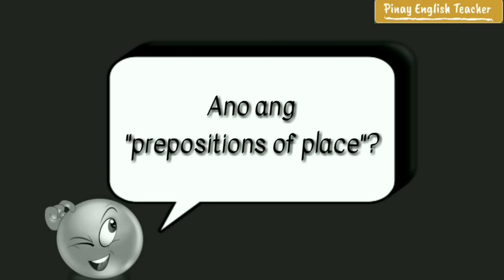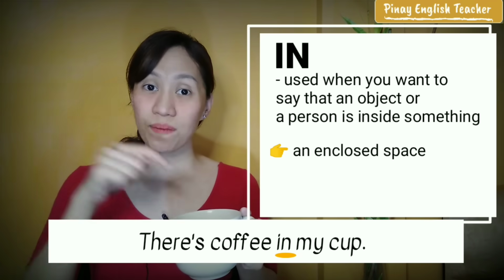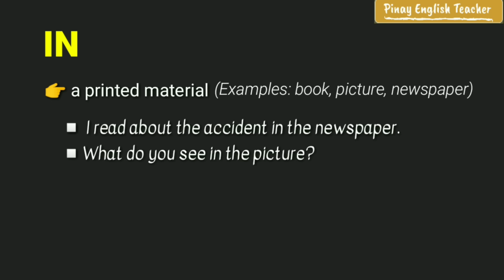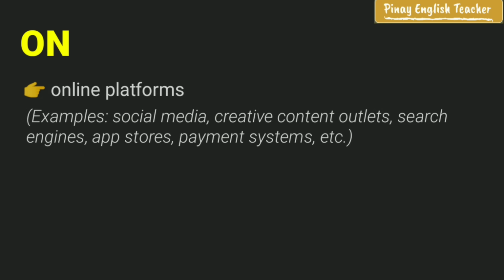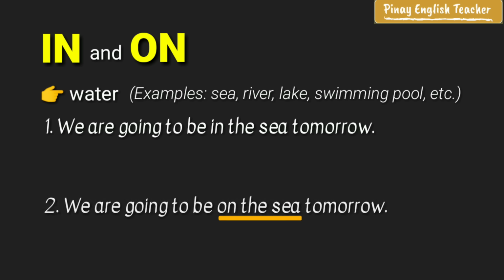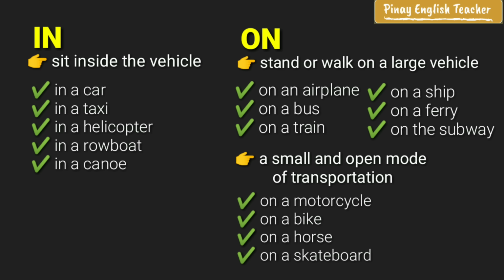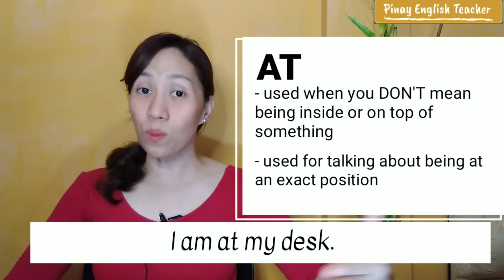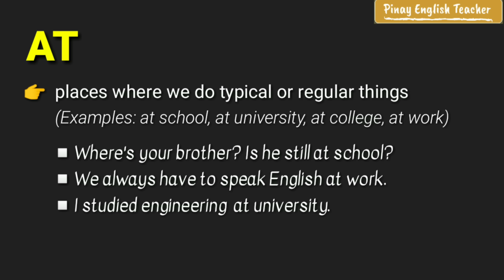IN, ON, AT - Prepositions of Place || Paano gumaling sa English? Umpisahan sa basic!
Hi! Kung nahihirapan ka kung paano gamitin ang mga prepositions na IN, ON, and AT,
siguradong makakatulong sa iyo ang lesson natin today!
Paano gumaling sa English? Umpisahan natin sa basic! 😊
Learn how to properly use IN,  ON, and AT as prepositions of place.